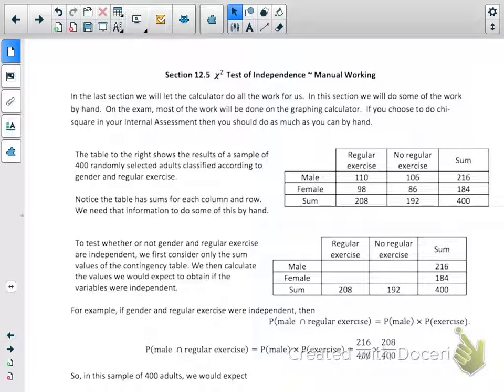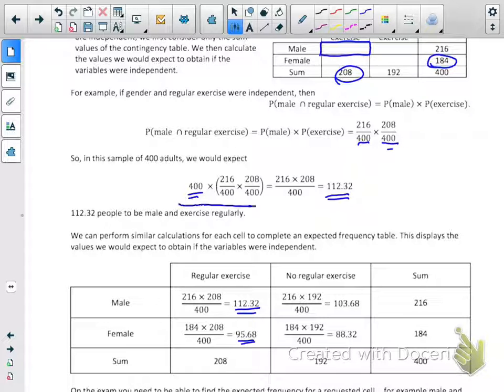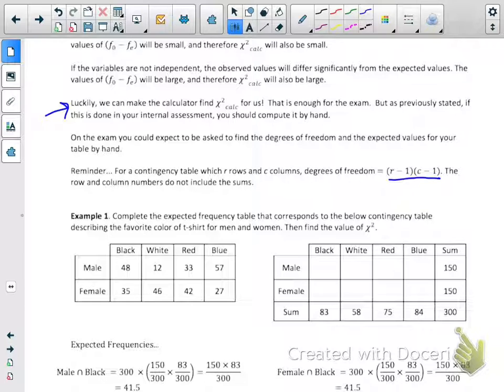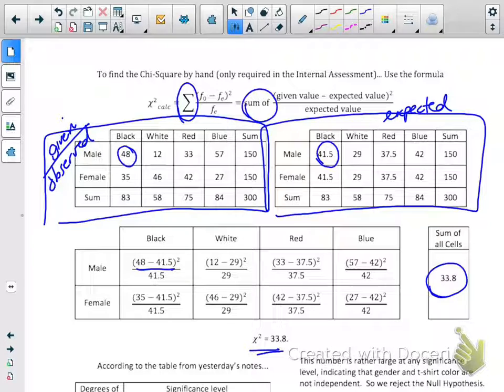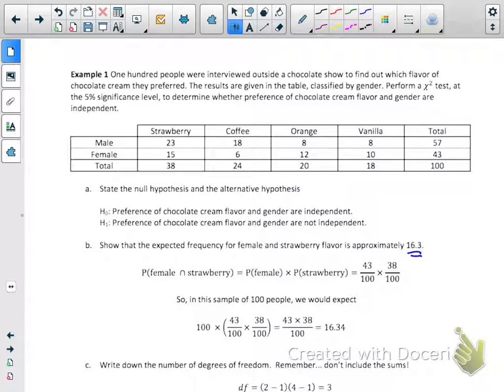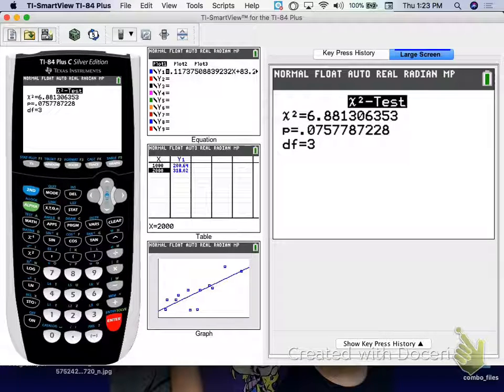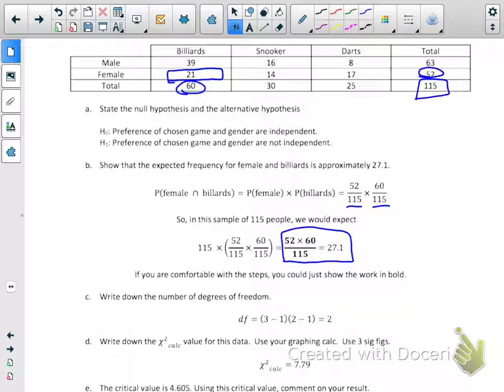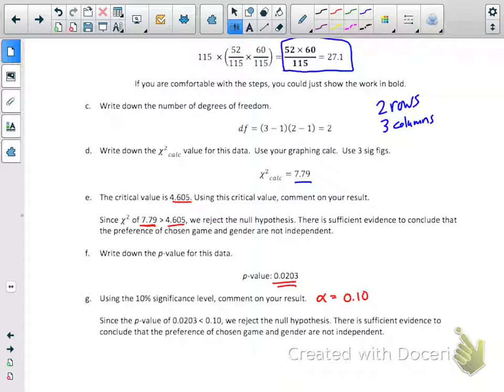IB Math Studies Section 12.5 Chi Square Test ~ Manual Working